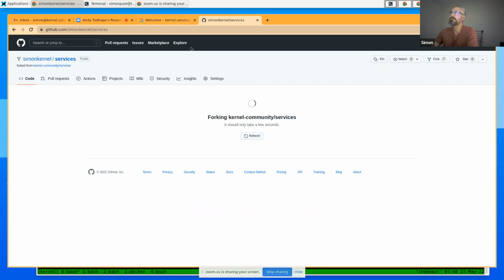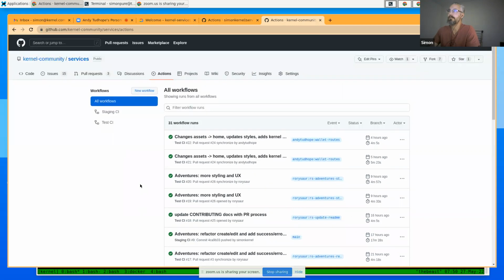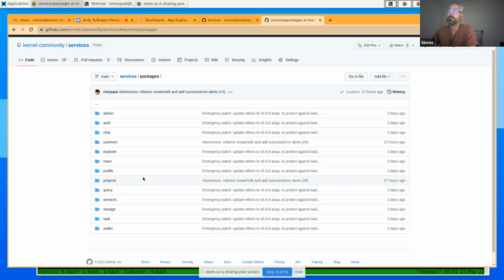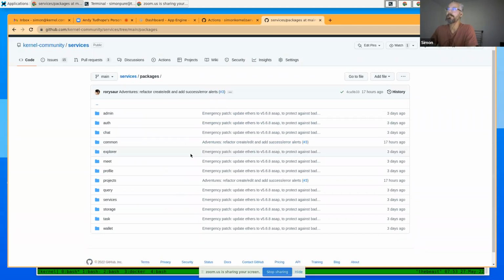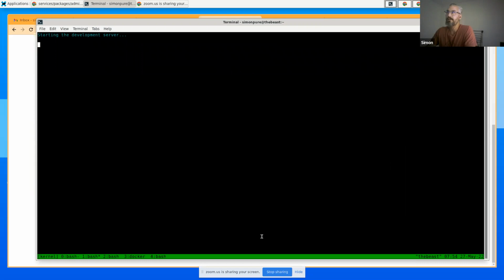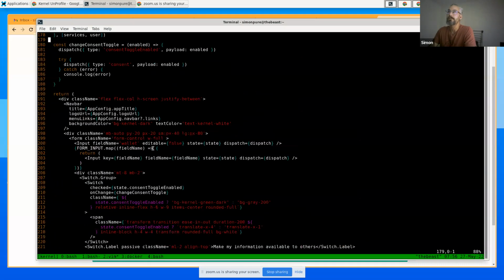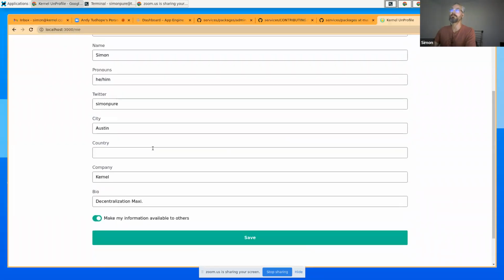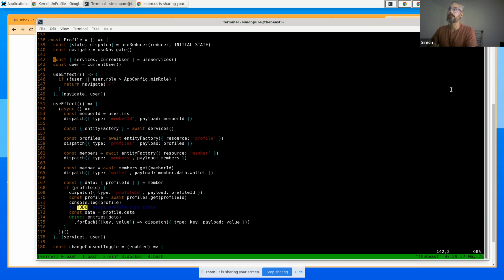Kernel Building Kernel - Intro to Services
After two years of teaching foundational principles for being better with ourselves and therefore building a better web of informative relationships, we now move into the next phase of our shared learning journey: creating open tools for communities of care.